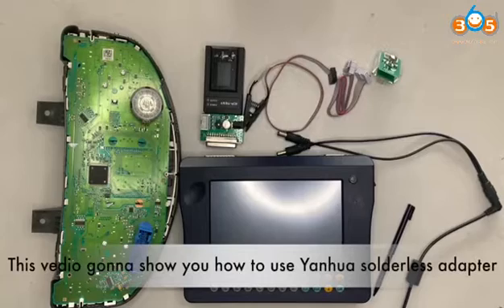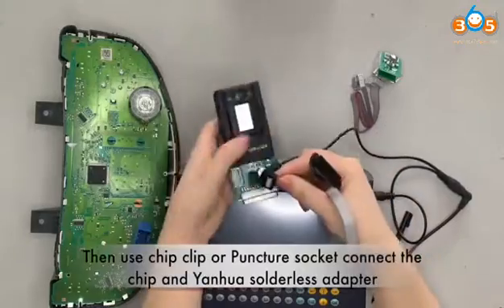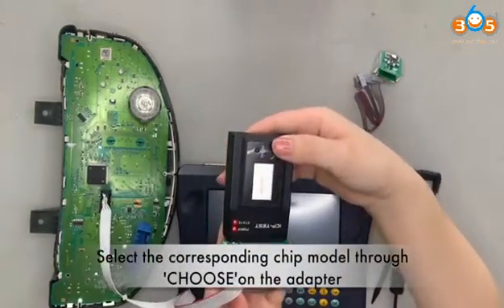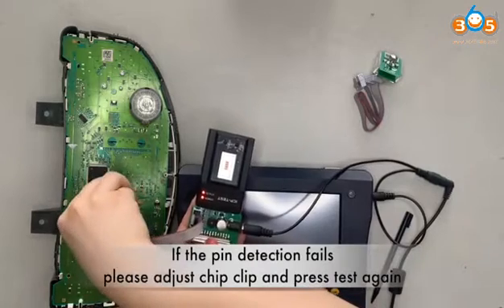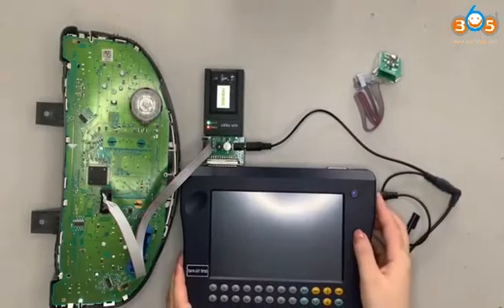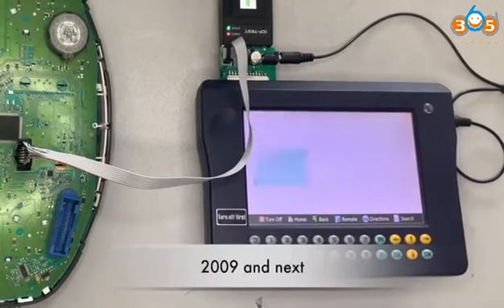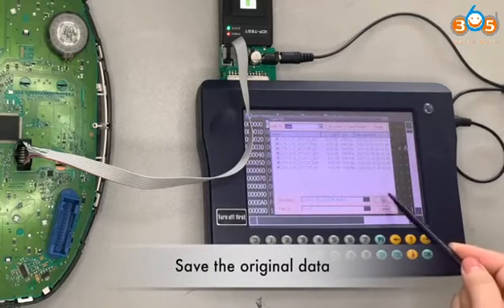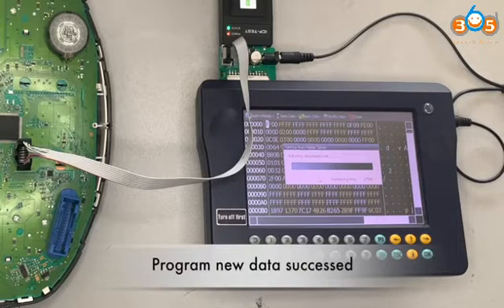How to use Yanhua Solderless Adapter with Digimaster 3 to change mileage obdii365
How to use the Yanhua solder free adapter with Digimaster III mileage programmer to correct odometer. model example: VW Bora 24C32

Digimaster 3 changes mileage via ICP, OBD, by removing dashboard
D3 works with various types of adapter you can easily achieve odometer correction, Audio decoding, airbag resetting, engine ECU resetting, IMMO, programming key for Benz &BMW etc
6. Contains advanced technology of programming new keys for BMW and Benz, CAS-BDM reading/writing and resetting, 35080V6 erasure etc

Support VW, Audi, Benz, BMW and BMW 7 Series models: E65 CAS and 2009 Audi A6L and Q7 odometer correction via OBD

 Support the Mercedes-Benz S, C, E, odometer and EIS adjustment; Porsche, Ferrari, Bentley and other European luxury cars odometer adjustment; Chinese domestic car MCU and engineering machinery odometer adjustment;

Skype: OBDII365.com